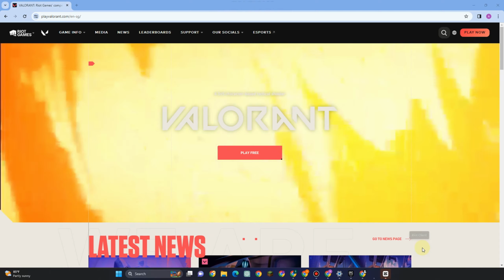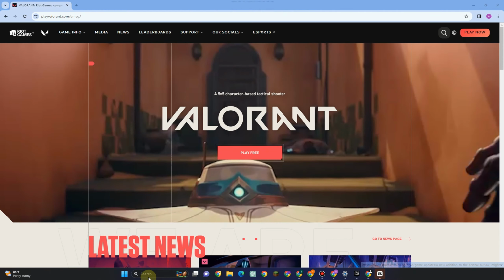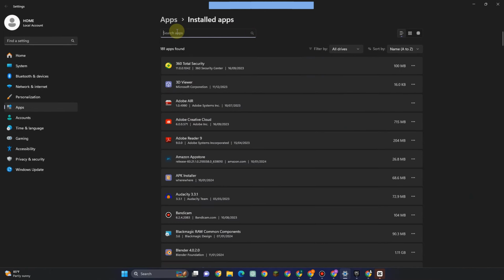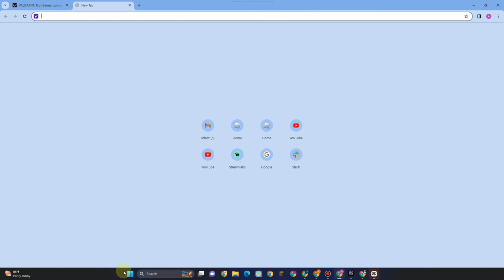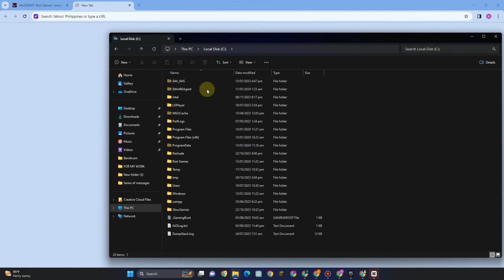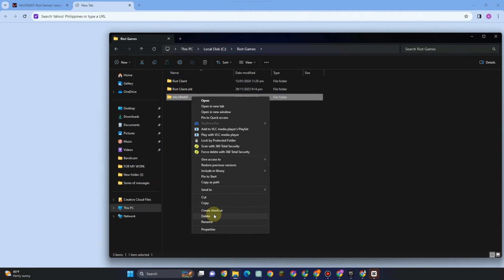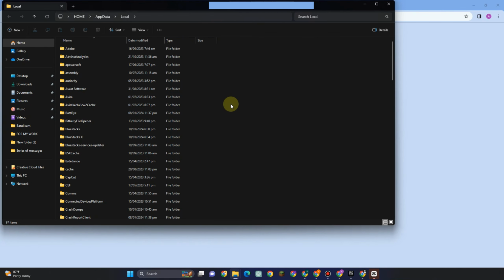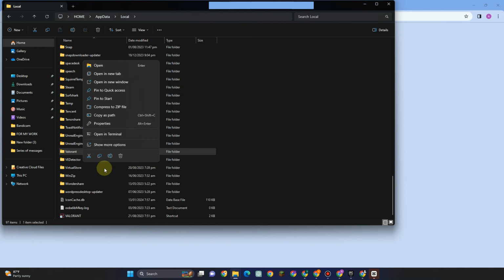How To Uninstall Valorant ( 2024 )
how to uninstall valorant

In this video I'll show you how to uninstall valorant windows 11. The method is very simple and clearly described in the video. Follow all of the steps & successfully learn  how to completely uninstall valorant and riot client